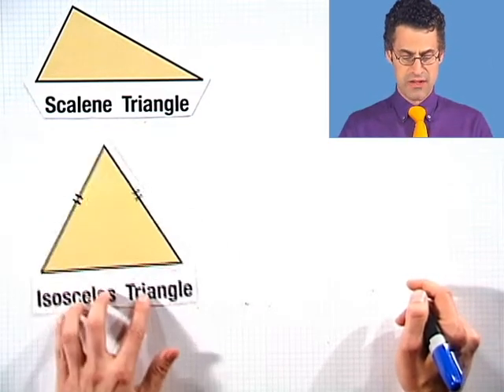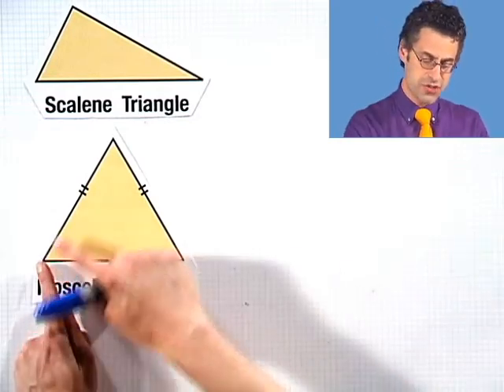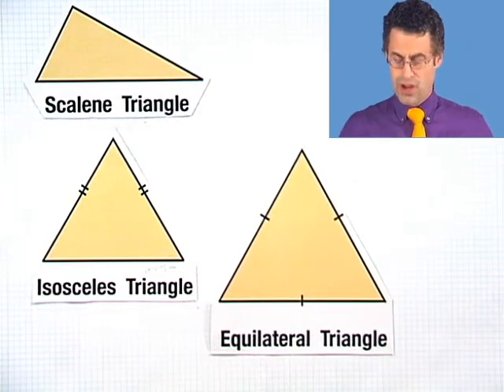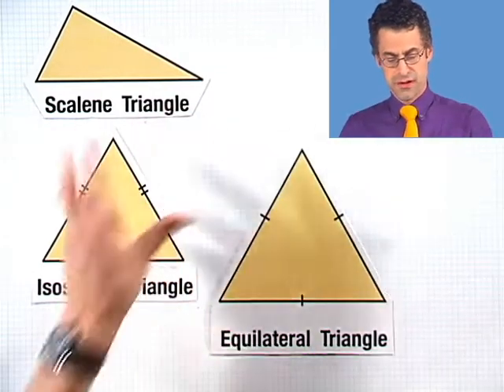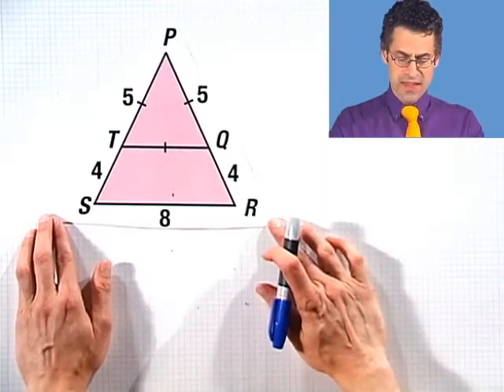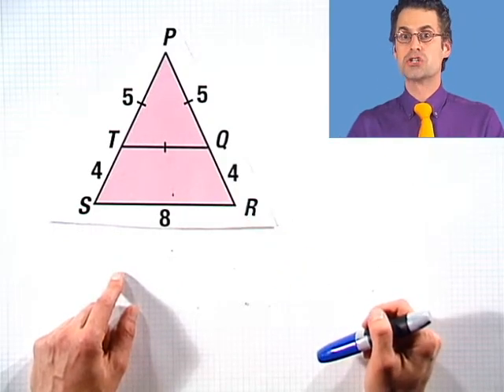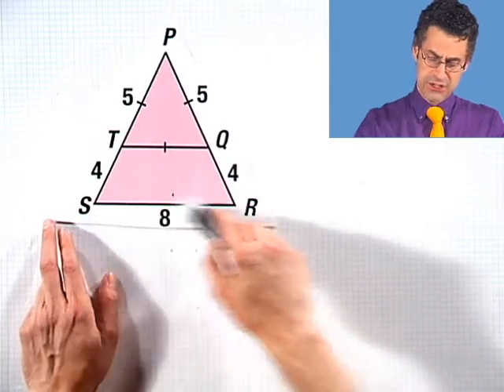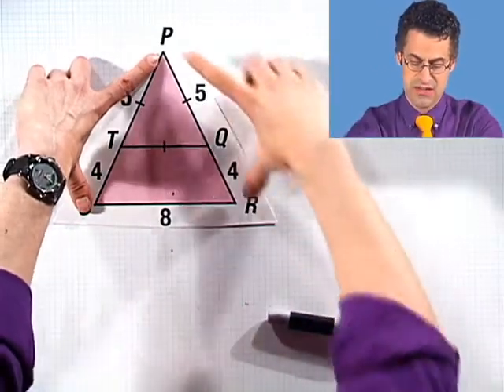Classifying Triangles by Side Lengths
Triangles come in all shapes and sizes, and it's fun to classify them! Watch as professor and mathematician Edward Burger discusses classifying triangles by using the lengths of the three sides of a triangle. This video is from Thinkwell's award-winning Geometry course. for more videos like this one along with exercises, worksheets, quizzes, notes, and more!